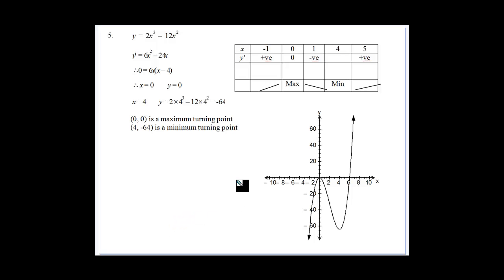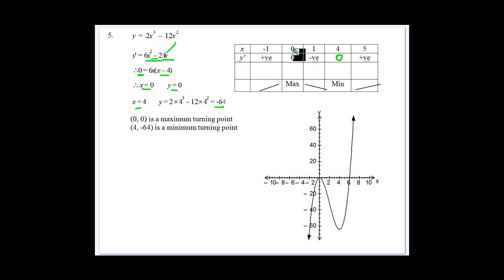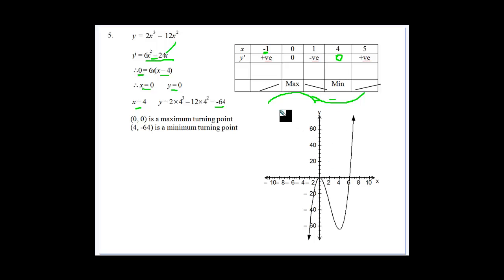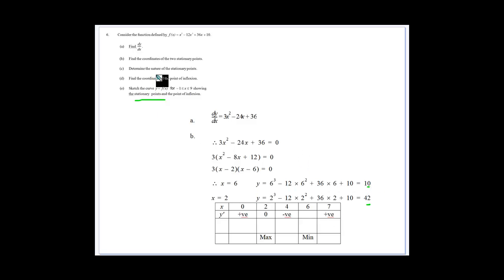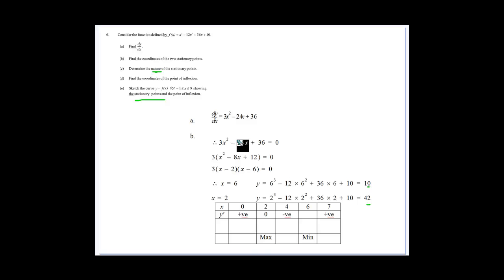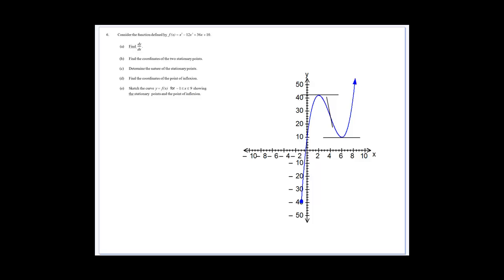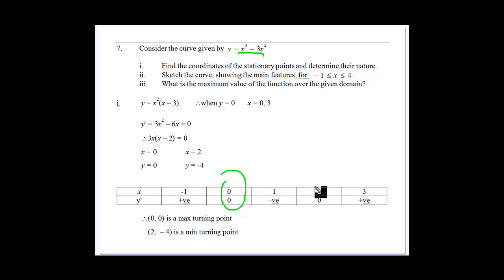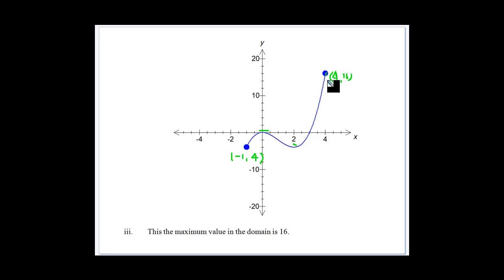Geometrical Applications of Calculus Graphing Using Calculus 2